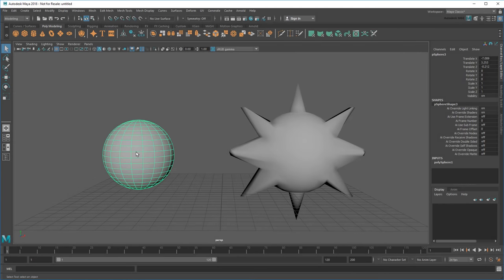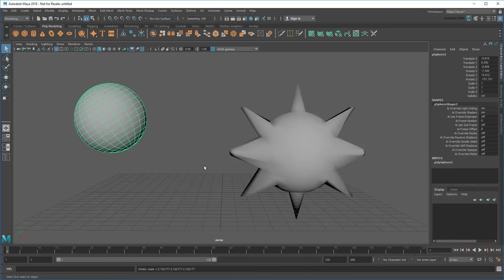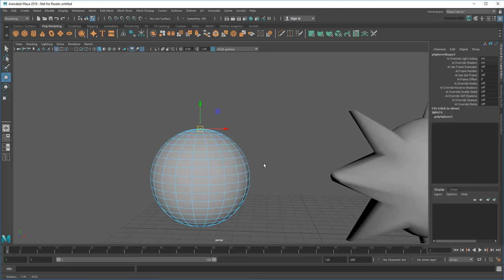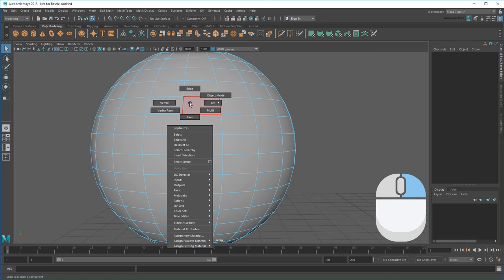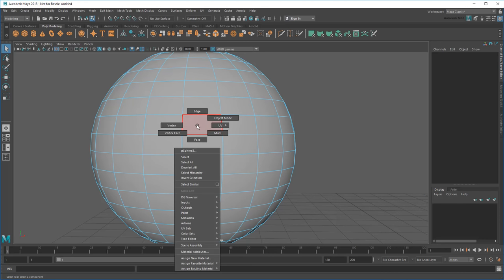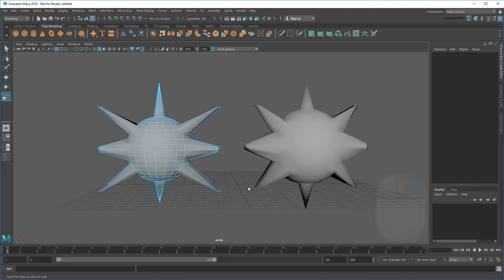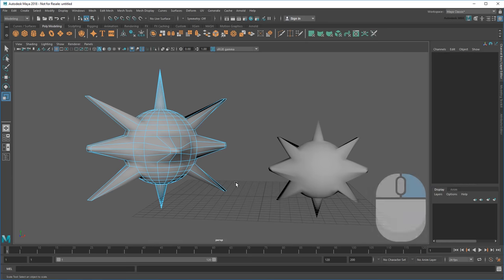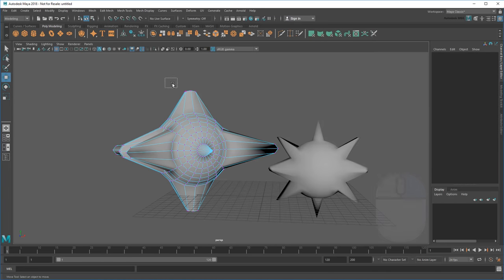Intro to Maya: Lesson 2 / 10 - Shaping and positioning objects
This tutorial quickly shows you how to shape polygon objects in Component Mode, and move them around in Object Mode.